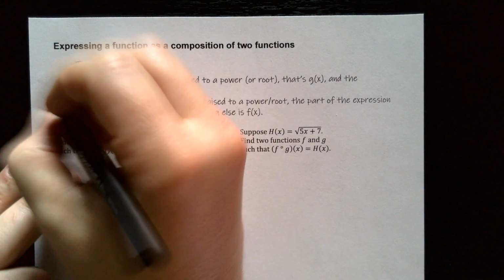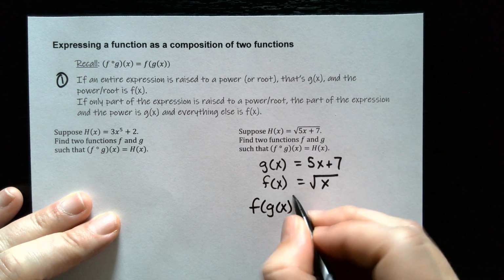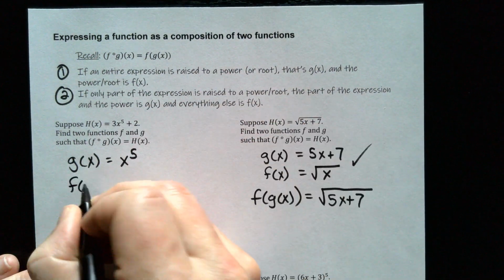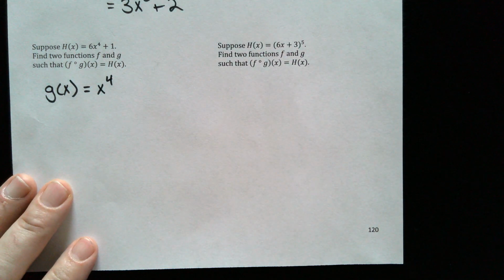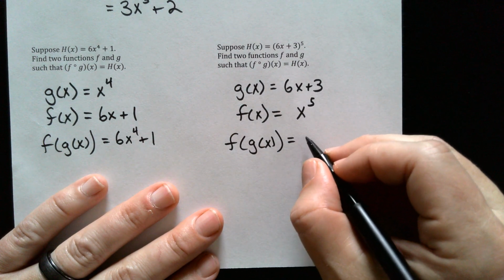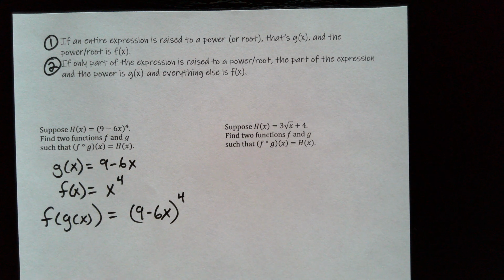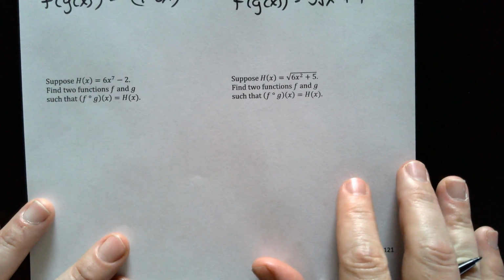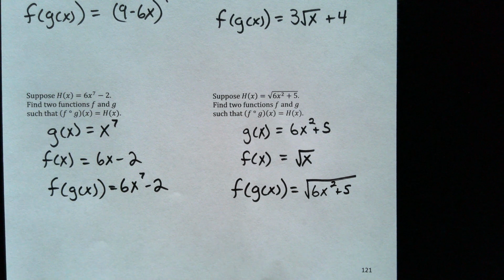Expressing a Function as the Composition of Two Functions